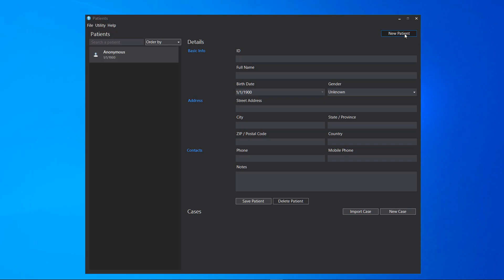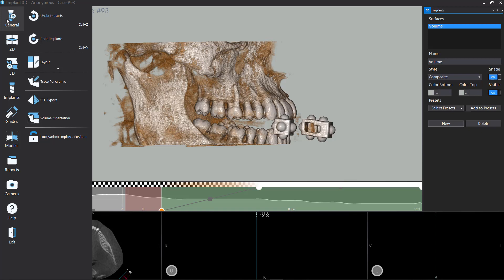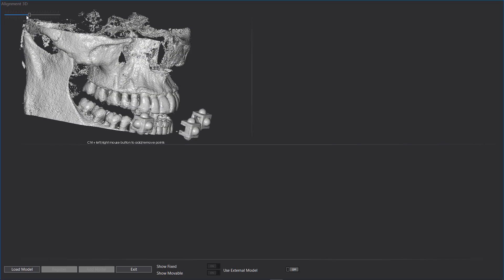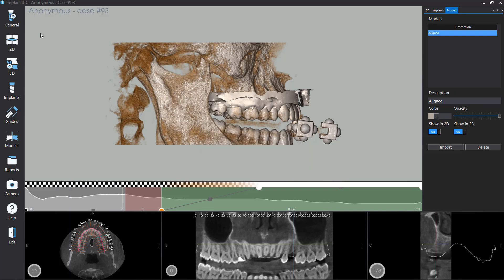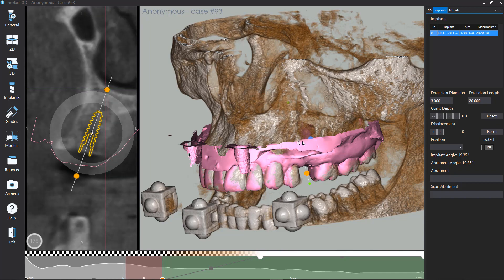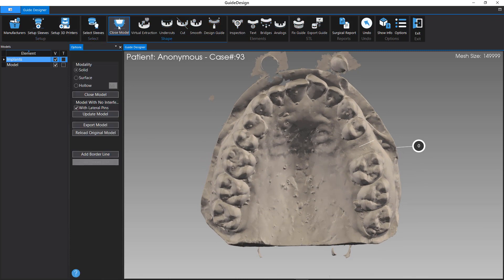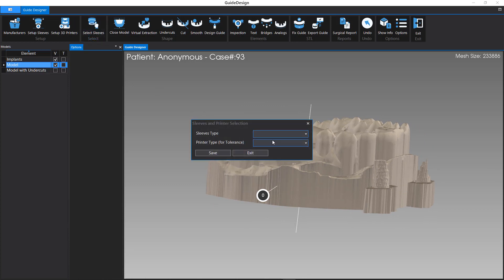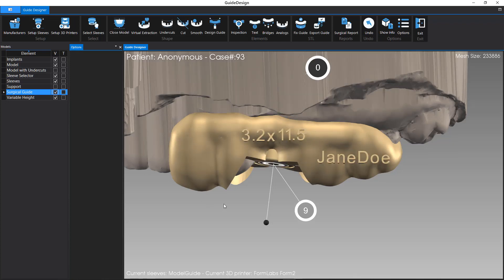Implant 3D Software - Surgical guide in 15 minutes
Implant 3D Software - Complete dental implant planning and surgical guide creation in just 15 minutes